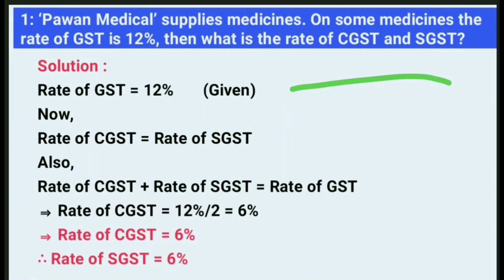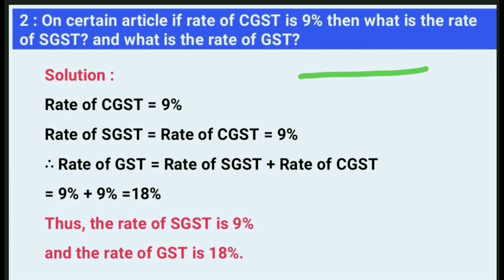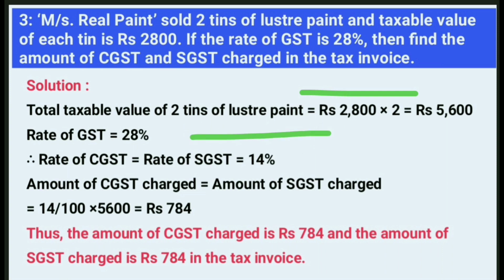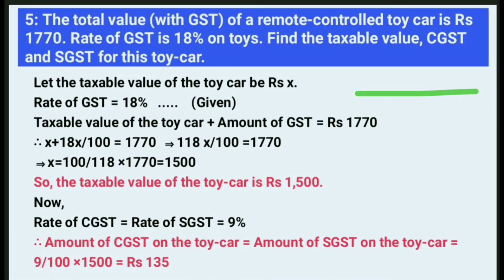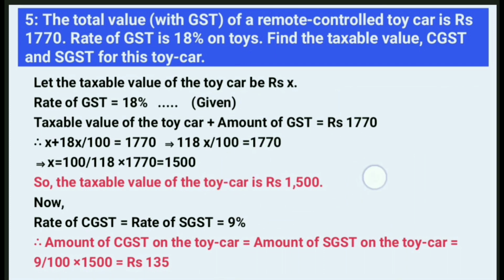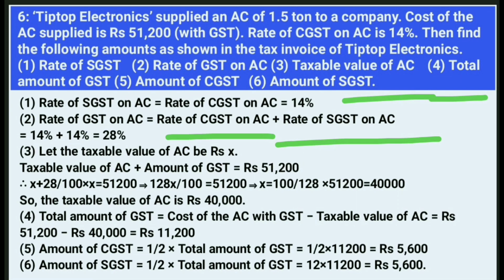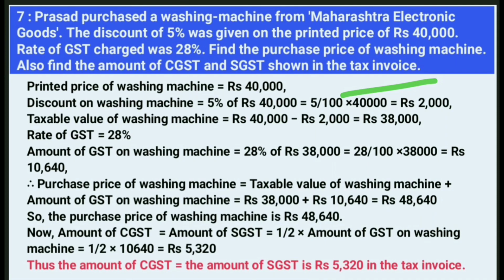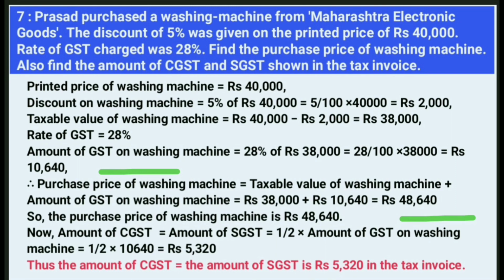Practice set 4.1 Financial planning | solution 4.1 algebra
This channel is specially for 10th standard and 12th standard mathematics , total syllabus (Maharashtra state board).
Facebook - nilesh prabhavati pandurang satvi
Instagram - nilesh satvi smart education